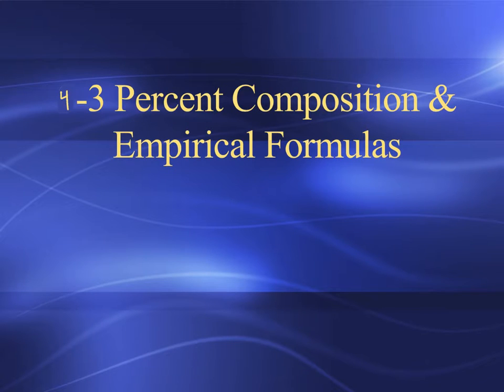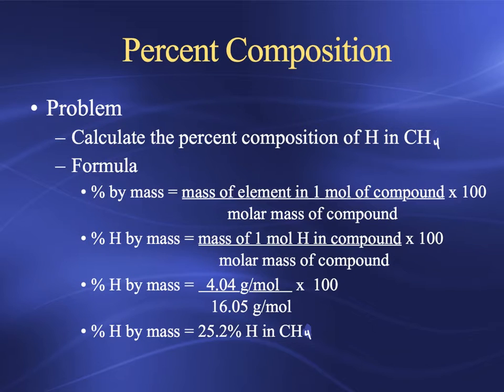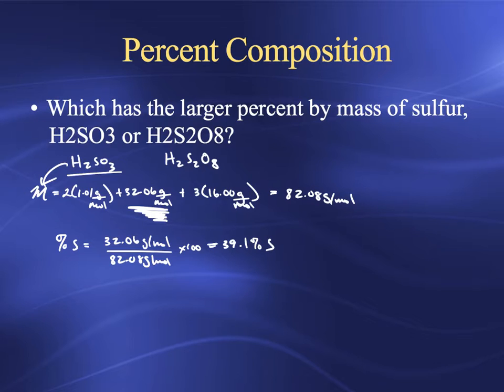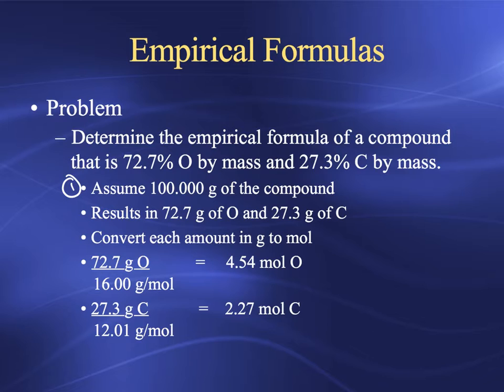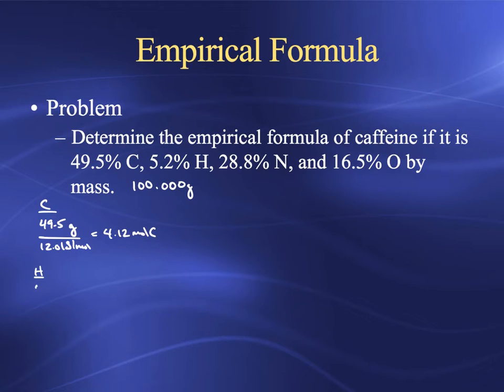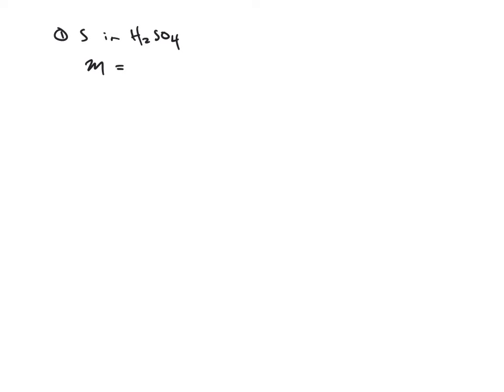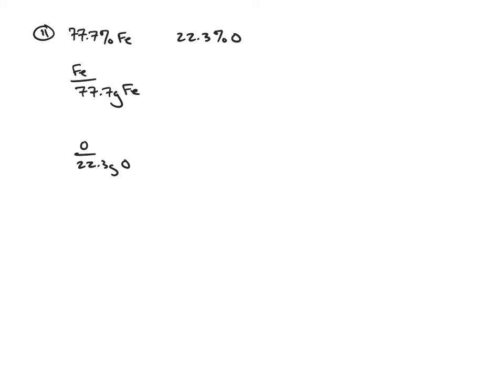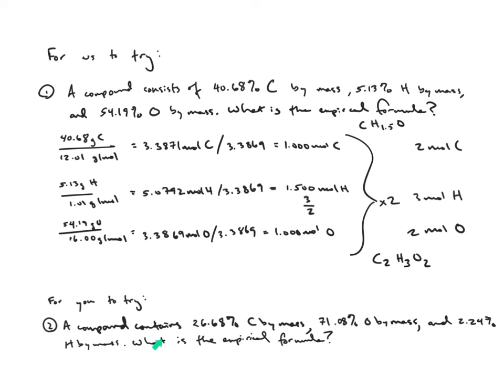4-3 Percent Composition & Empirical Formulas